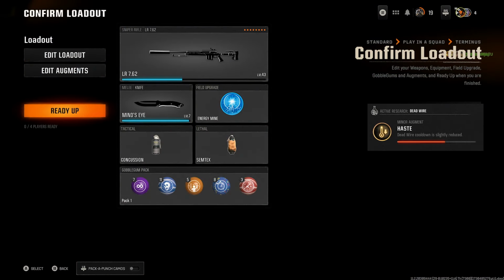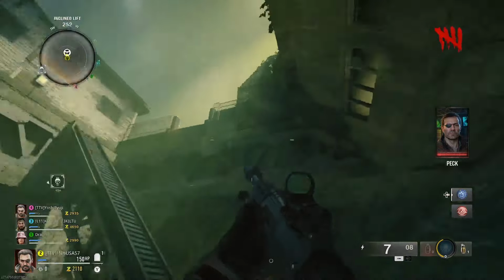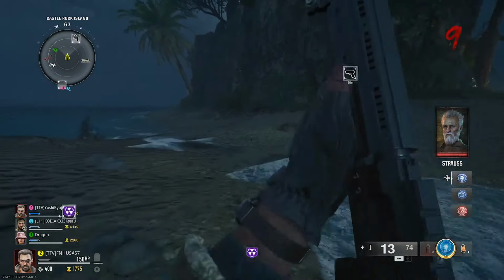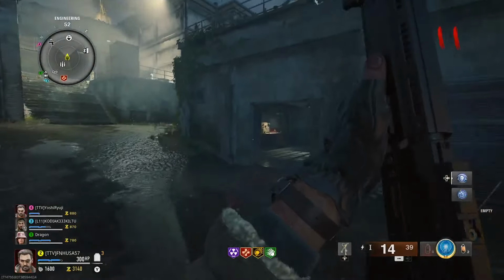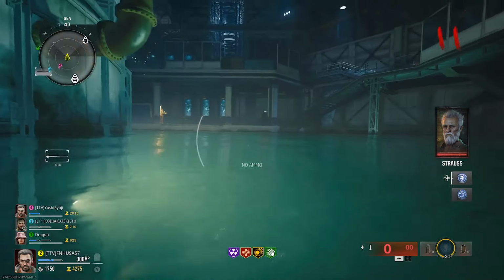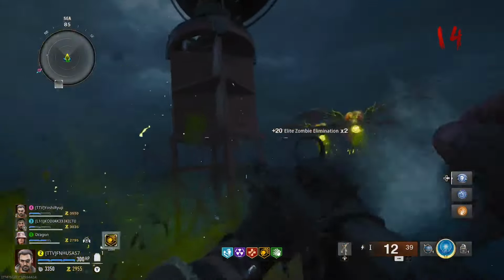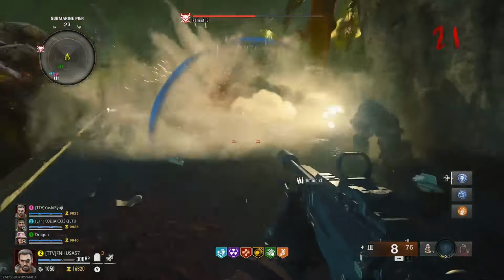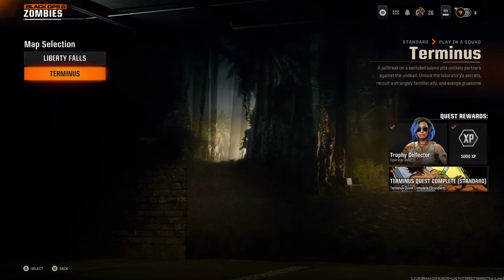BLACK ops 6: terminus Easter egg tutorial - NO MO MOID achievement guide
This video is a complete guide fir how to complete the TERMINUS maps main quest / easter egg, in Call of Duty: Black OPS 6 zombies. You can also unlock the NO - MO MODI achievement/trophy, the first time you complete this easter egg. Till next time stay frosty.

00:00 Intro
00:44 Loadout tips
01:40 Turning on the power
06:45 unlock the lab
08:30 Building the Bemsmasher
18:50 Get the hard drive
21:00 Get the code
23:00 enter code & kill HVT
28:55 Key card & power connectors
34:10 Hacking & nukes
38:50 Final boss

Website that solves the math step for you.